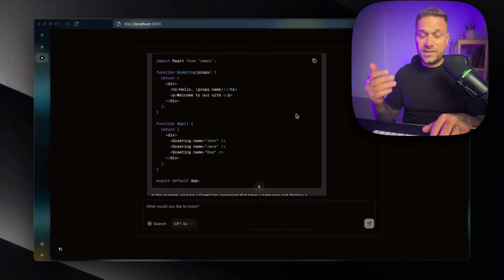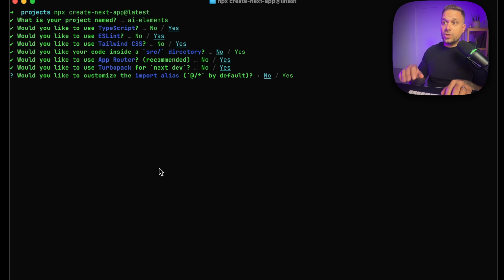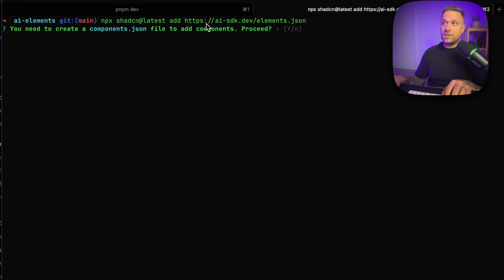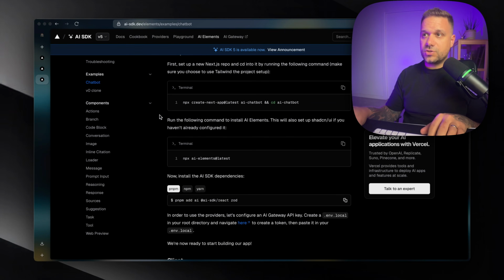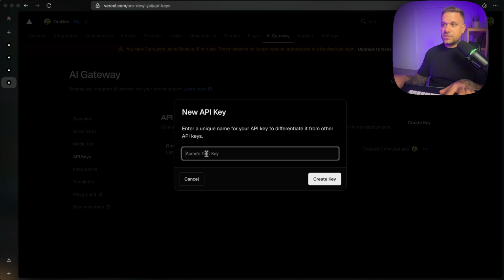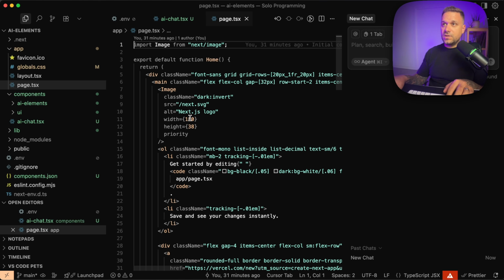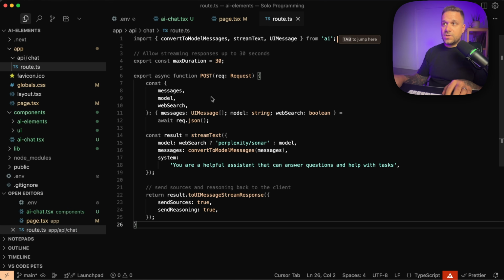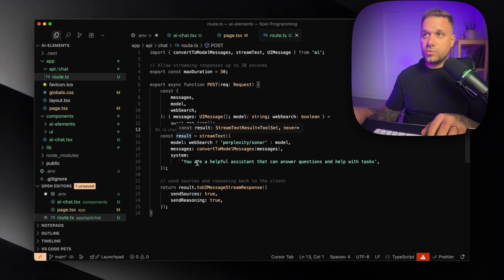Fullstack AI Chatbot with AI SDK 5 & Vercel’s New AI Elements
In this video, we’ll build a sleek AI chatbot from scratch using Vercel’s brand-new AI Elements component library — designed to simplify both frontend and backend AI app development.

I’ll walk you through setting up a Next.js project, integrating the AI Elements components, adding your AI Gateway API key, and creating a fully functional chatbot with backend API routes.

Whether you’re a beginner or an experienced developer, this tutorial shows you how to build something impressive to add to your portfolio or CV!

👍 Don’t forget to like the video if you find it helpful!

00:00 — Introduction
01:00 — Setting up Next.js project
01:48 — Installing and initializing AI Elements components
03:00 — Building the AI Chatbot UI block
03:36 — Adding your AI Gateway API key
04:36 — Creating the AI Chatbot logic
05:37 — Setting up the API route
06:15 — Final testing and demo
06:34 — Using custom AI providers (optional)
07:07 — Wrap-up and conclusion